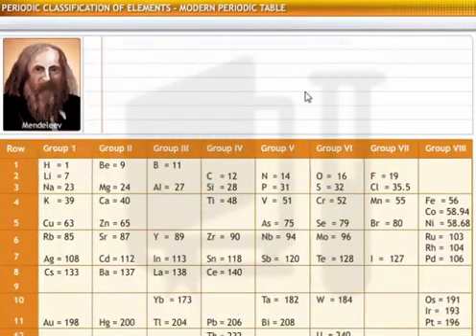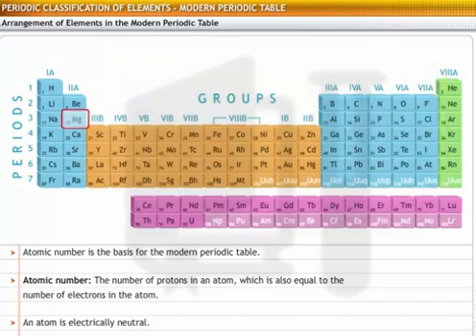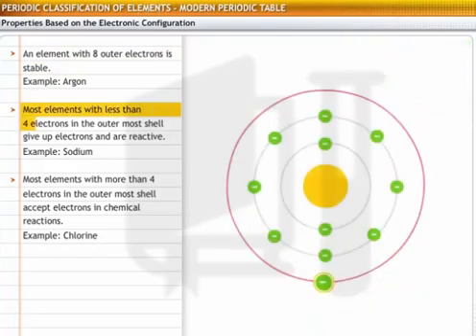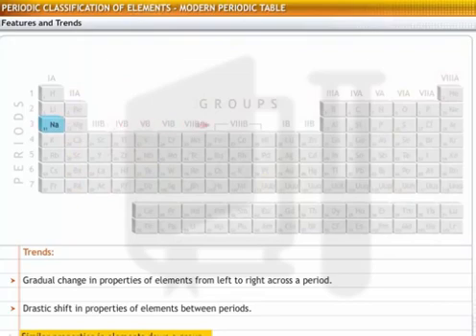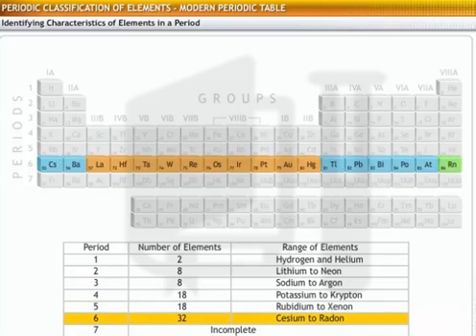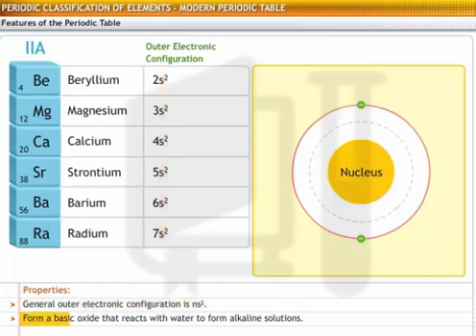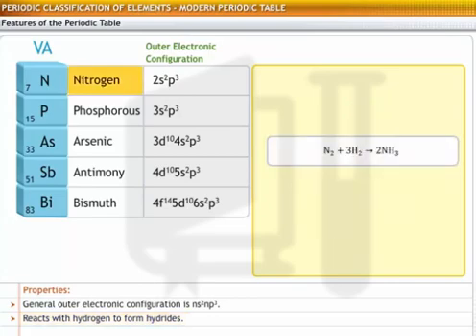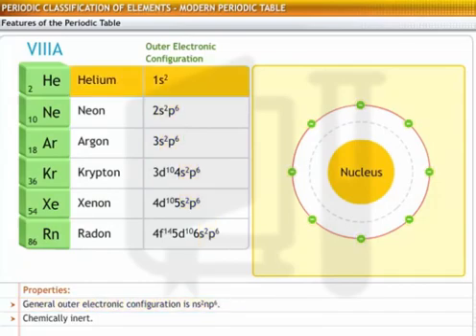Cbse, Class 10, Science, Periodic Classification Of Elements Modern Periodic Table